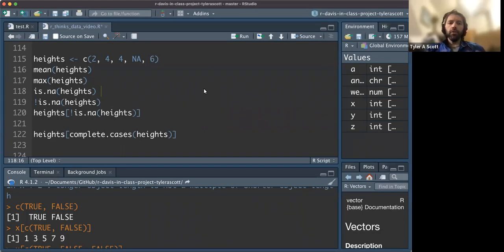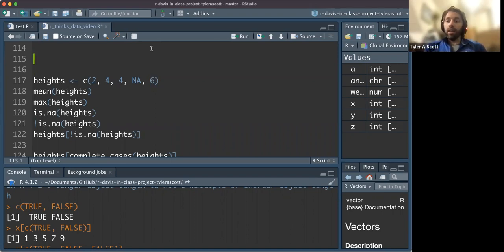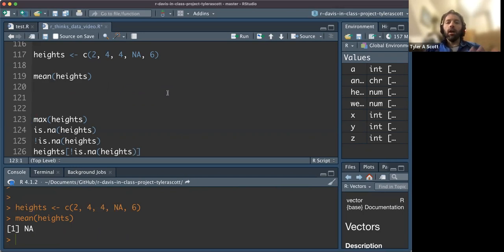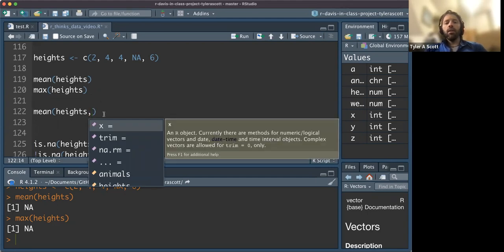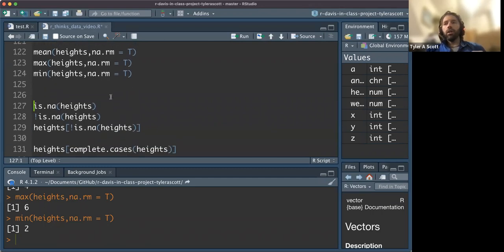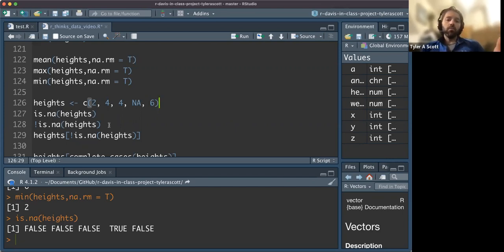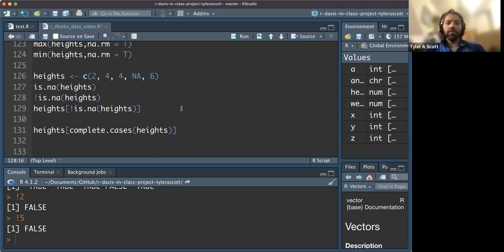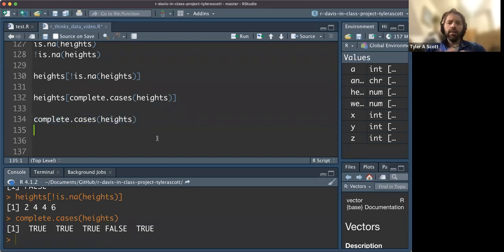Week 2.7: Vectors and missing values